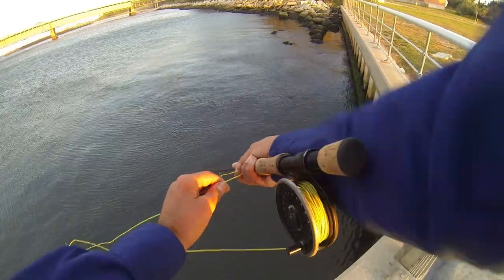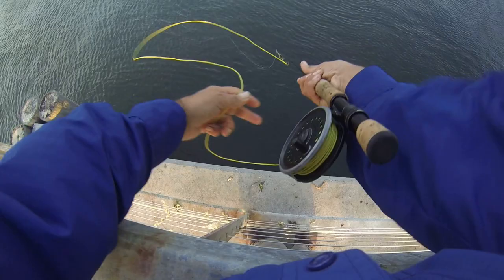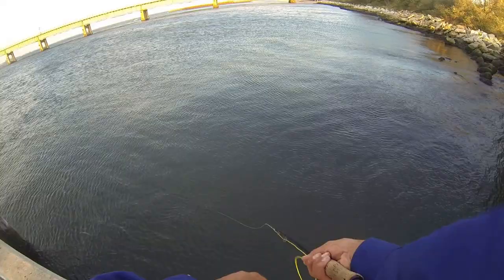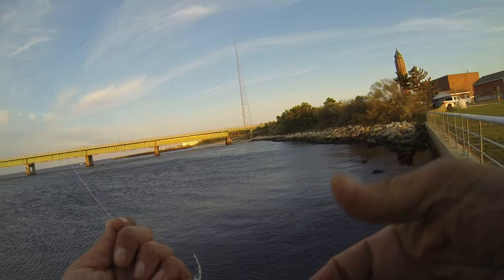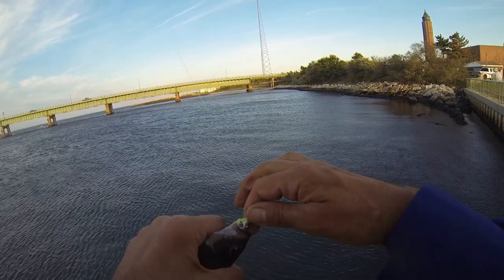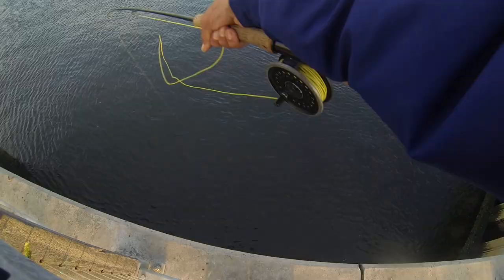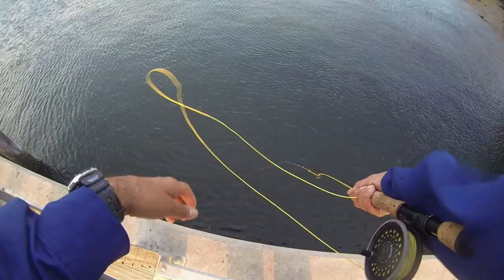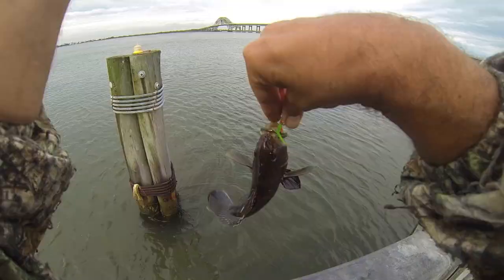Saltwater Pier Fly Fishing - SEA BASS - Windy Day Fly Rodding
Saltwater Pier Fly Fishing - SEA BASS - Windy Day Fly Rodding.  It was a WINDY windy day.  And there have been lots of sea bass on the piers.  I was thinking fly fishing.  Did not have to worry about the cast.  Wind took it out.  Current drew the line back and deep flush to the pier.  That's where the sea bass lurk.  I used a small clouser minnow.  Added a little more sink and hang.  Small twitches lured the sea bass out from under the pier.  The sea bass were willing biters.  At least for the day.  Have fun out there and we are always happy to share our experiences with all those around the world and hope you enjoyed the video as much as we did making it and remember always - Fish Your Way!